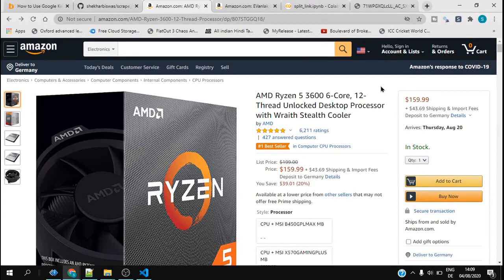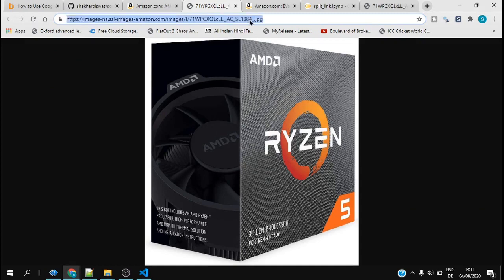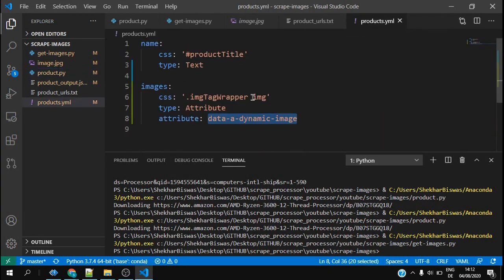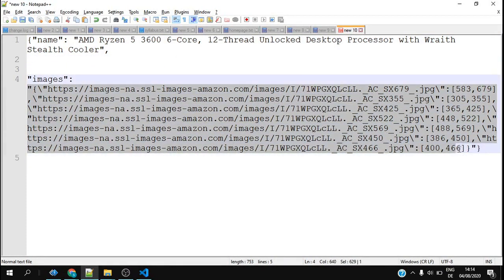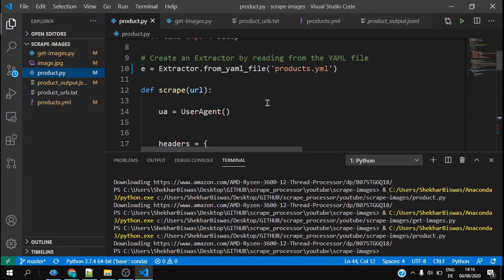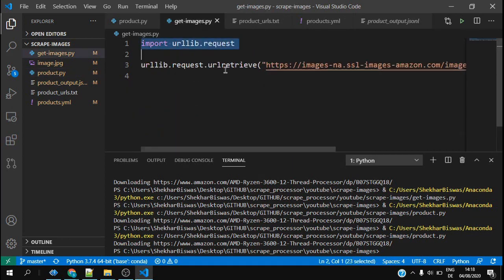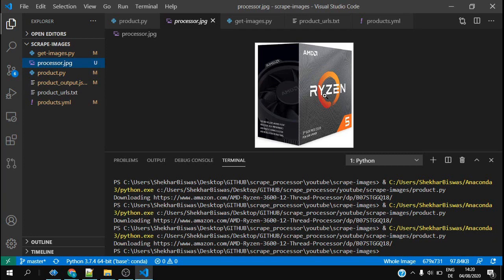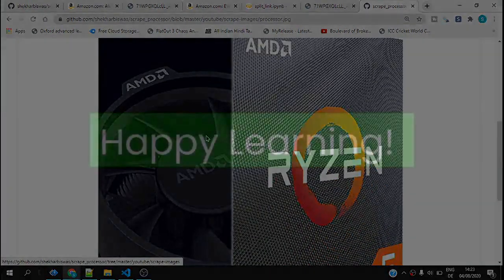Scrape Amazon Product Images with Python, SelectorLib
The video explains how to Scrape Amazon Product images using Python and SelectorLib. It uses the library requests in Python.

This is for beginners, however, knowledge of HTML, CSS is added advantage but not required.

If you are not aware of how to use SelectorLib for getting product details,
please watch the previous video:

You can do it for all of the products like headphones, Cameras, Laptops etc.
Also, you can have the image links and images downloaded/scraped.